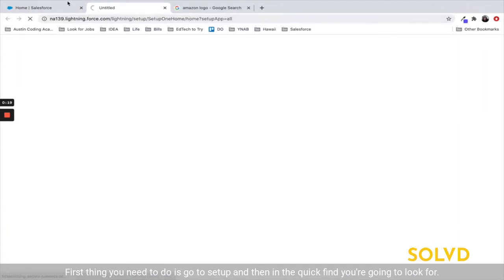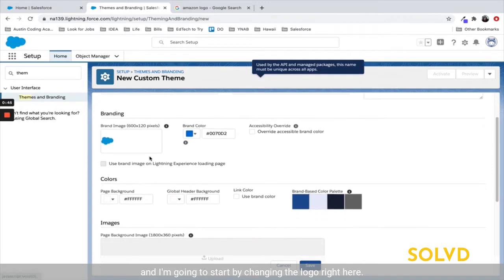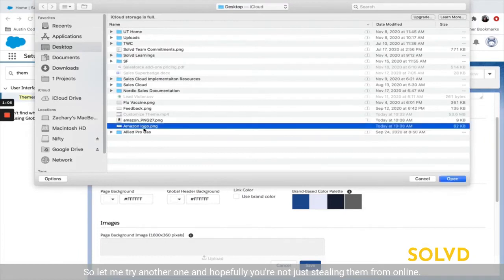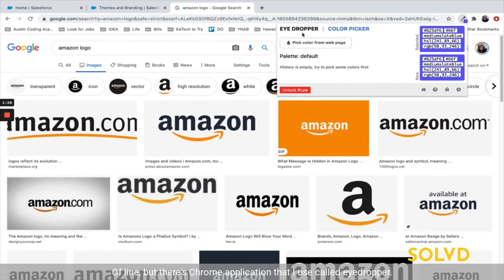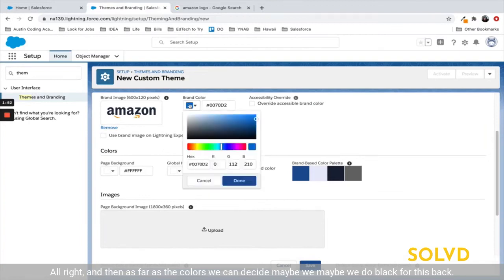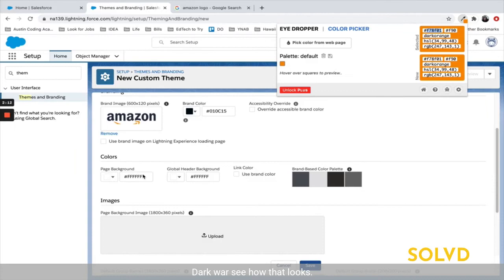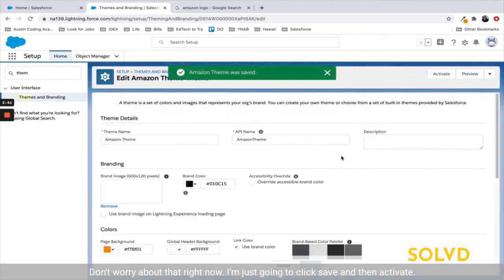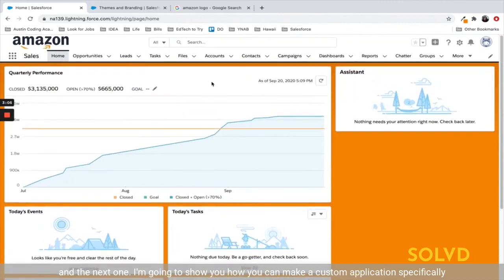How To Brand Salesforce With Theme Settings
Does your org still say Salesforce up top? Are you still using the standard colors? Here are some quick branding tips to make your org feel like home for your users. Zachary Sexton takes us through a quick tutorial. How do you make your org feel like home for your users?